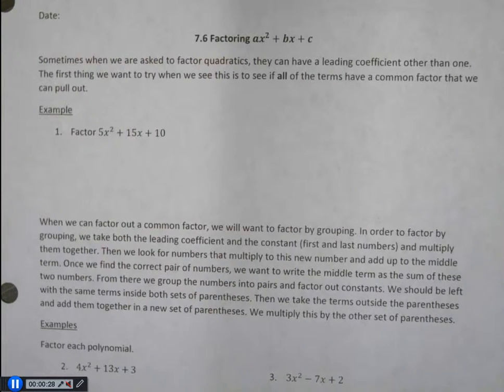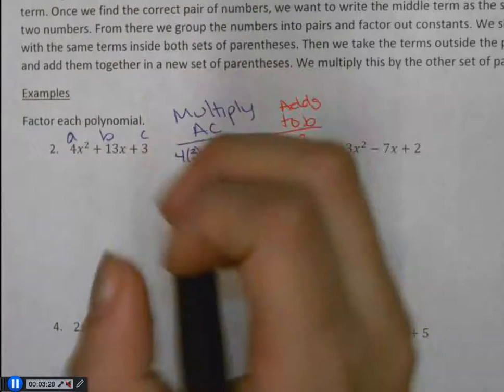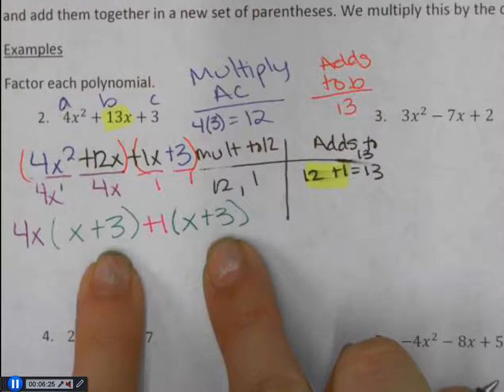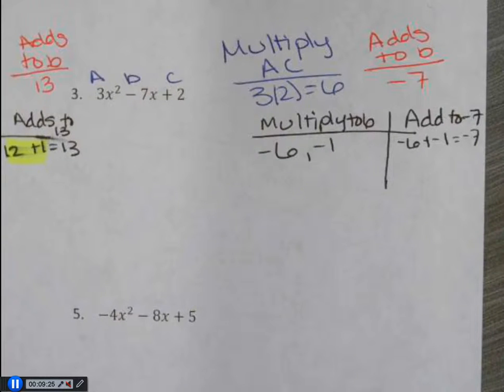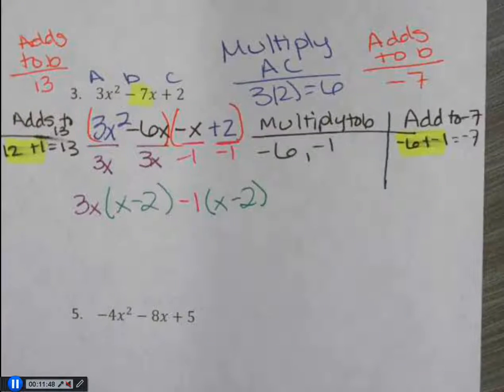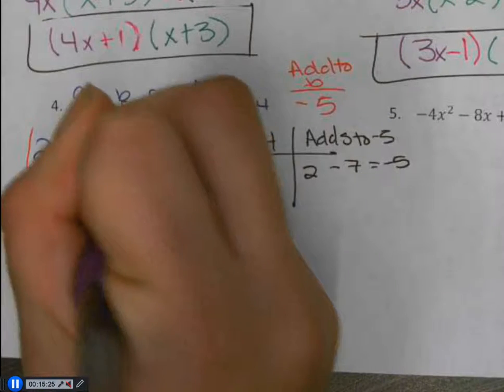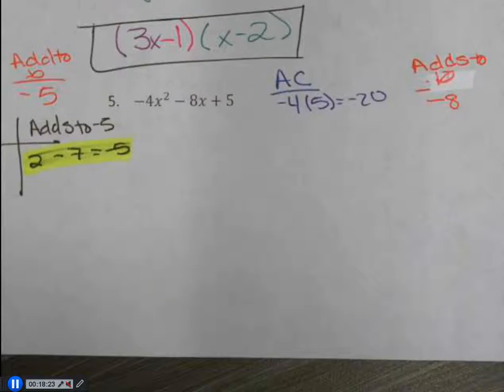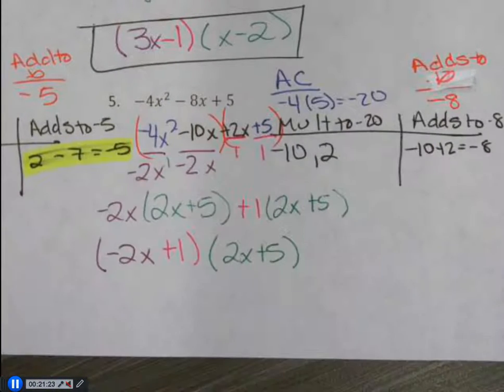7 6 Factoring ax^2+bx+c